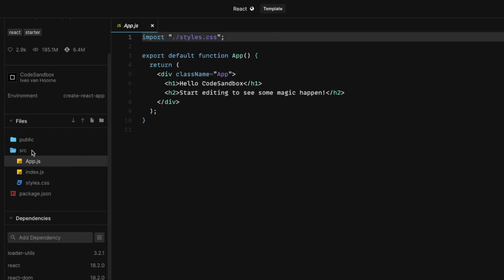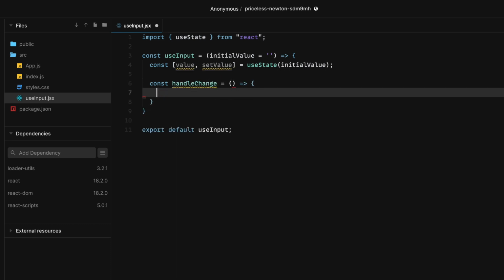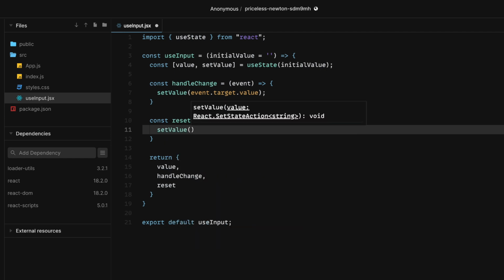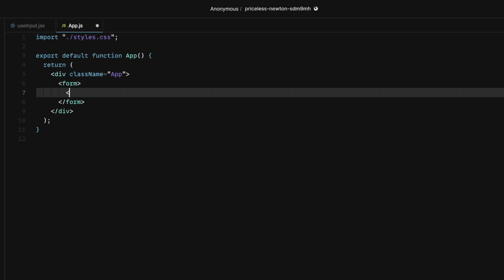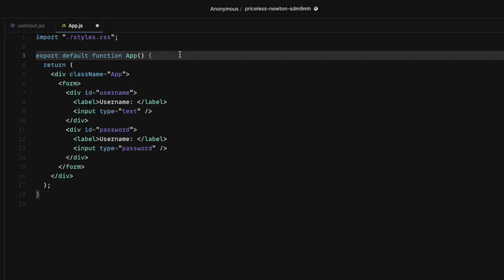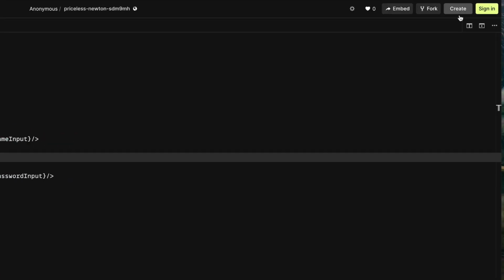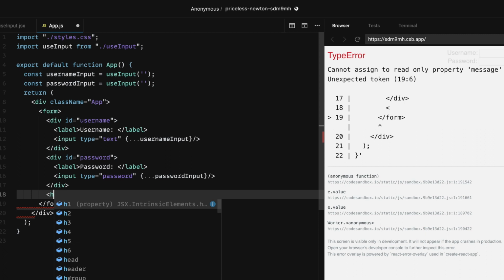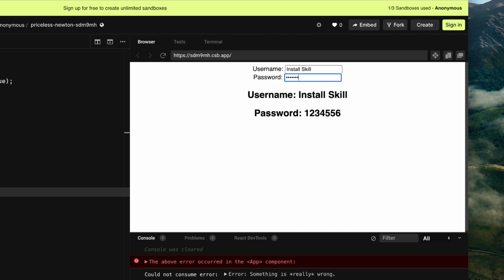Hook 6/100 - Building useInput Hook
🚀 Welcome to the "React Custom useInput Hook Tutorial"! 🚀

In this comprehensive tutorial, you'll dive into the world of React custom hooks and learn how to create your very own useInput hook. Whether you're a beginner or an experienced developer, this tutorial will guide you through the process step by step.

🎥 Watch the Full Series: "10 Form Hooks and 100 React Custom Hooks"
This tutorial is part of our exciting series where we explore 10 essential form hooks and a whopping collection of 100 unique React custom hooks. Make sure to check out the entire series to level up your React development skills!

    Understand the concept of custom hooks in React
    Create a flexible and reusable useInput hook for handling input fields
    Manage input state, validation, and user interactions efficiently
    Integrate your custom hook into real-world applications
    Tips and best practices for writing clean and effective custom hooks

By the end of this tutorial, you'll have the tools you need to supercharge your React forms and enhance your overall development workflow. Don't miss out on the opportunity to expand your React expertise!

Thanks for choosing our tutorial for your learning journey. Remember, mastering React is all about continuous learning and hands-on practice. Happy coding! 💻🎉